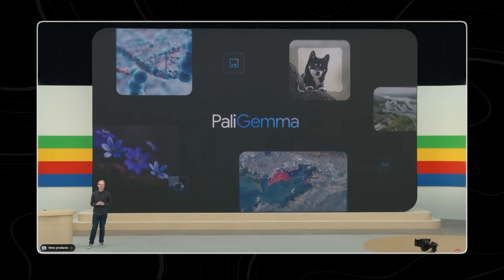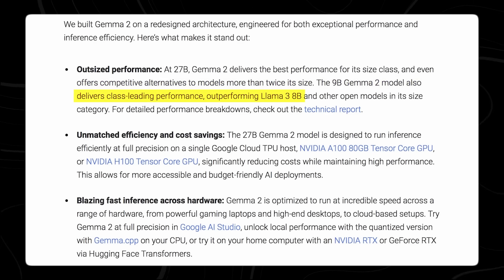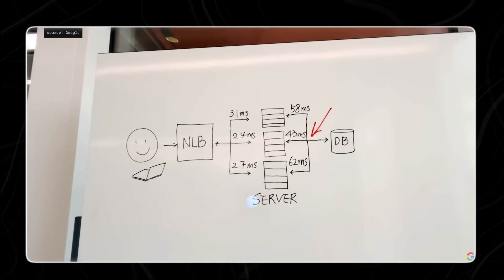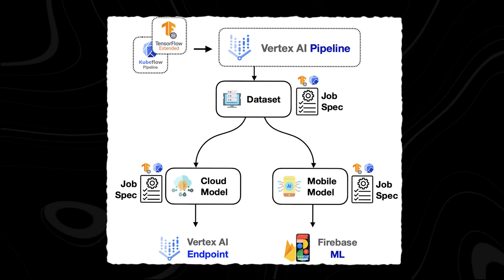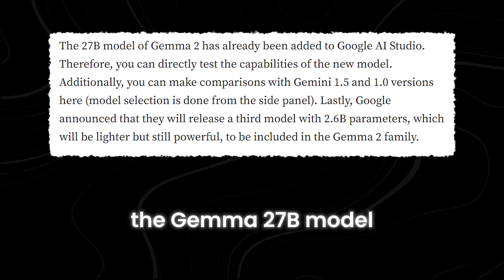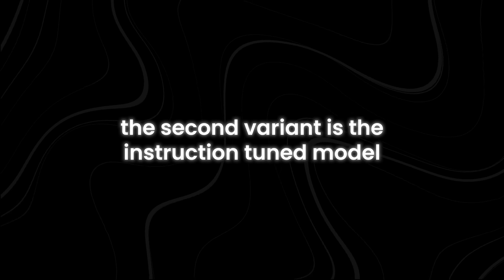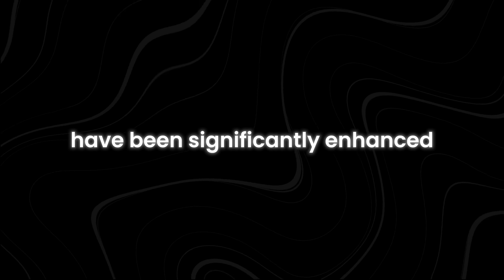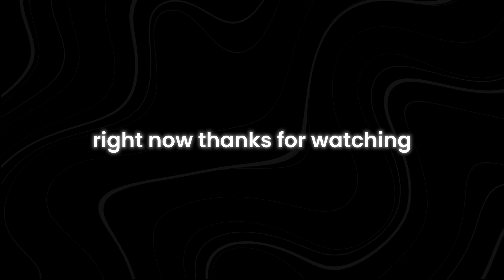Gemma 2 Is Here - Google’s Most Advanced AI Model Yet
Are you curious about the latest advancements in AI? Google has just released Gemma 2, their most advanced AI model yet, and it's set to revolutionize the tech world. In this video, we'll dive deep into what makes Gemma 2 so groundbreaking and how it surpasses its predecessors.

We'll explore the unique features and capabilities of Gemma 2, including its enhanced machine learning algorithms and real-world applications. Whether you're a tech enthusiast, a developer, or just someone interested in the future of AI, this video is packed with insights and information that you won't want to miss.

By the end of this video, you'll have a comprehensive understanding of Gemma 2 and its potential impact on various industries. How does Gemma 2 improve on previous models? What new possibilities does it open up for AI technology?

How does Gemma 2 work? What are the new features of Google Gemma 2? How does Gemma 2 compare to other AI models? What industries will benefit the most from Gemma 2? How will Gemma 2 impact the future of AI? This video will answer all these questions. Make sure you watch all the way through to not miss anything.